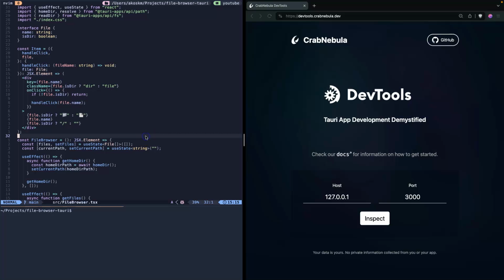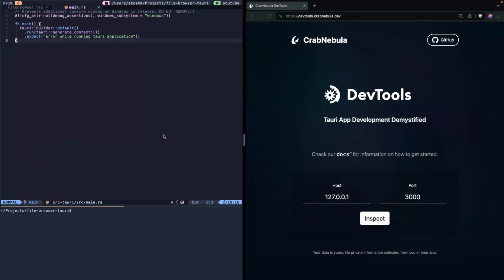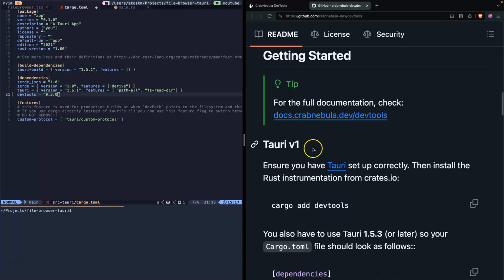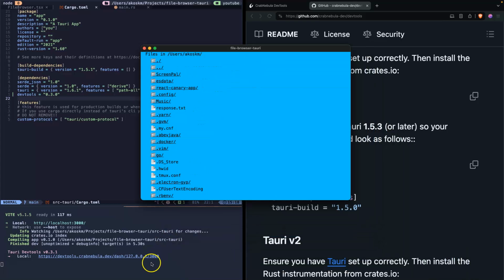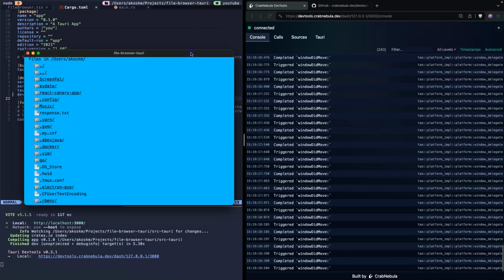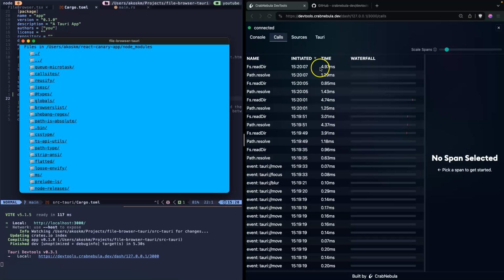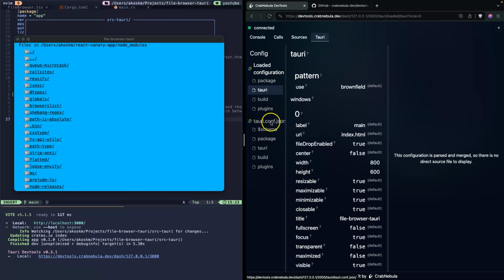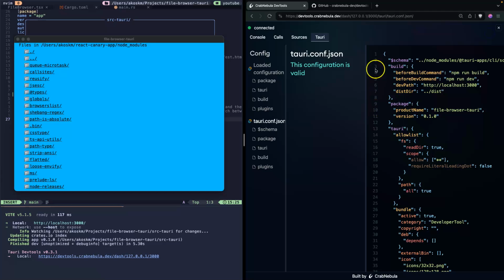How to profile your Tauri apps – event logs, built-in API calls, and more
In this short video, I'm showing you how to set up @crabnebula-dev's devtools for any Tauri application.